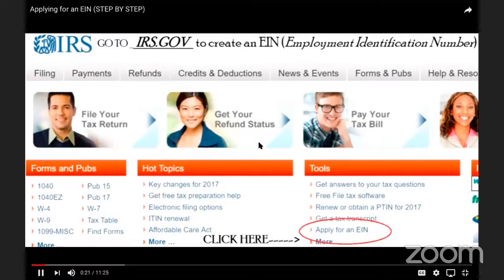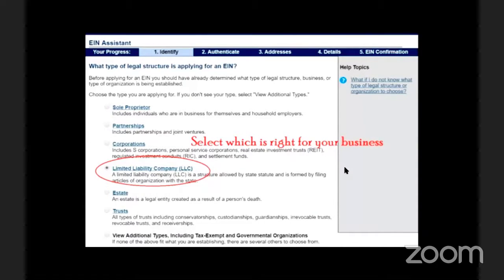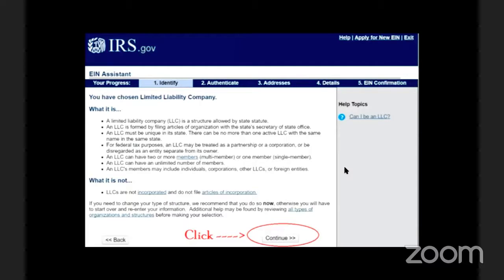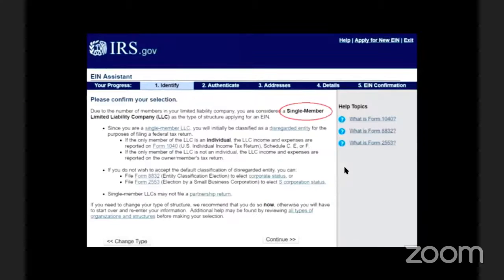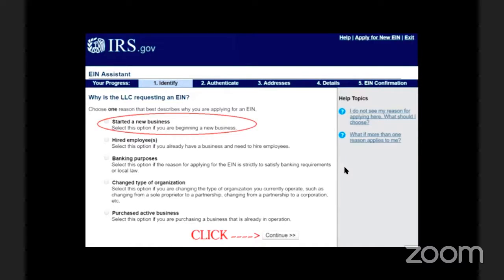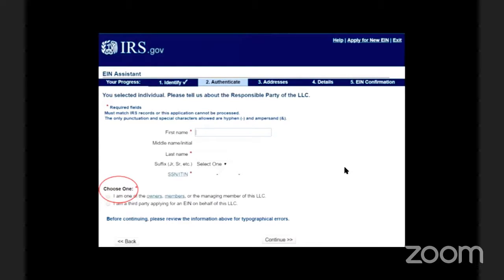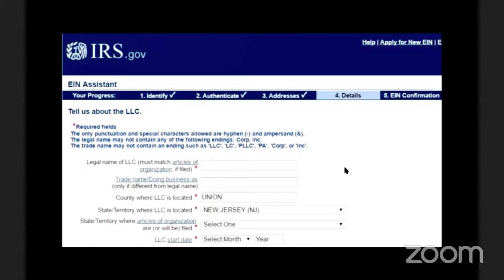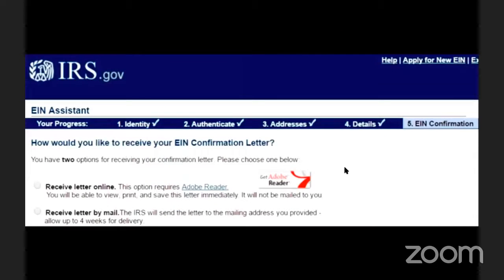Applying for an EIN/TAX ID & an LLC easy steps!